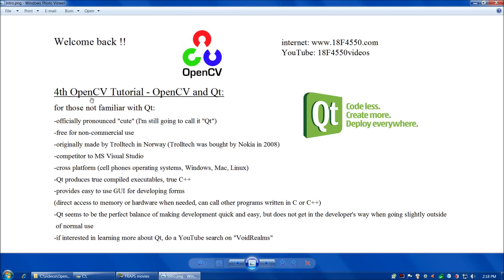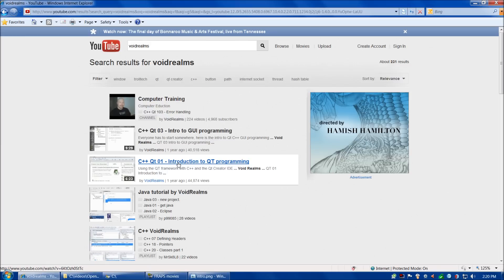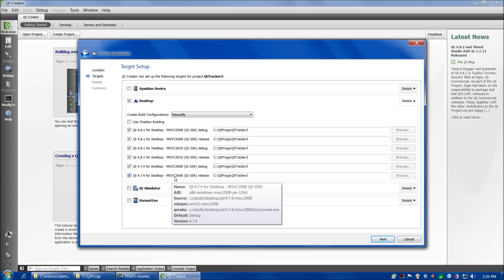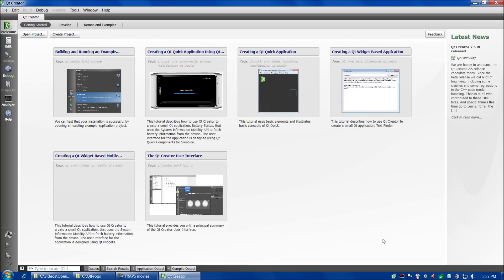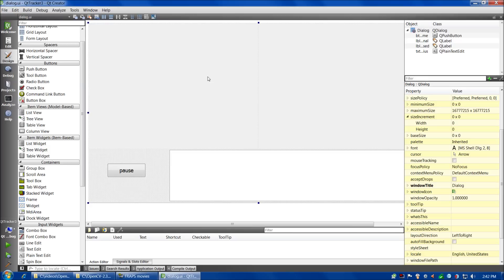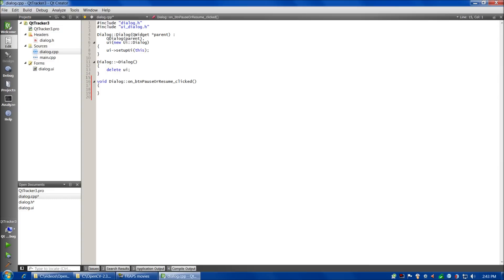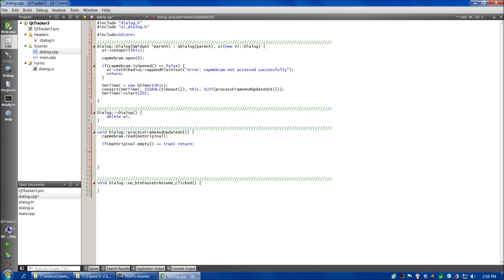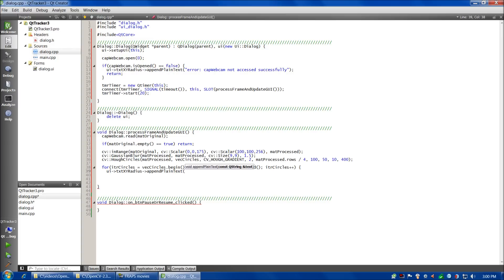OpenCV tutorial 4: OpenCV and Qt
In this tutorial we recreate the the program from the previous tutorials with Qt, including a user friendly GUI, enjoy!